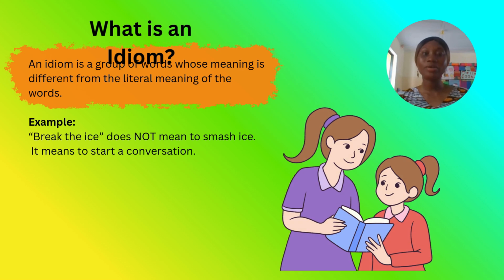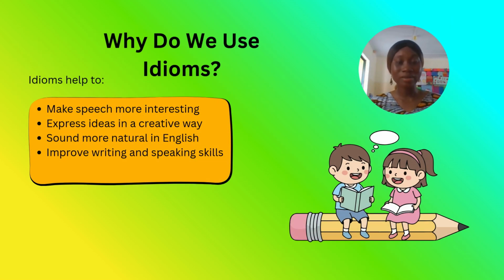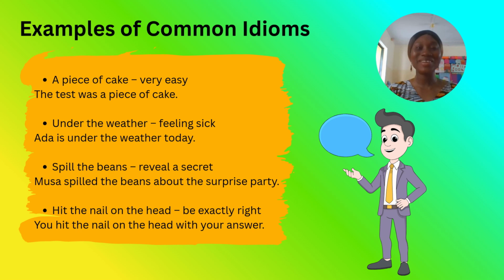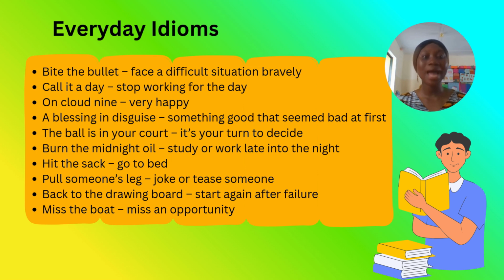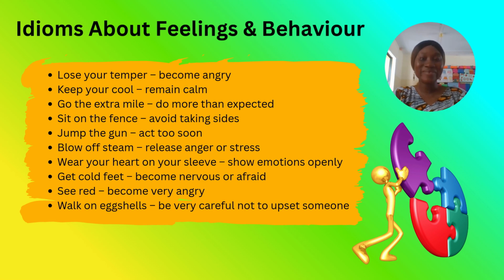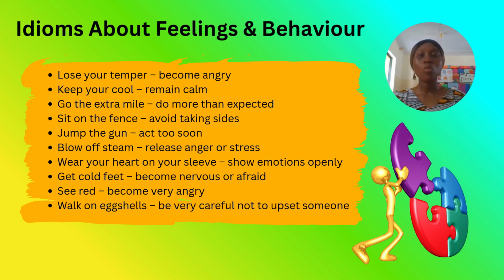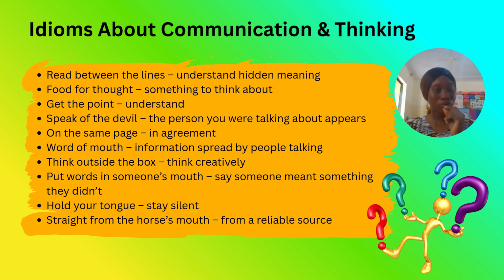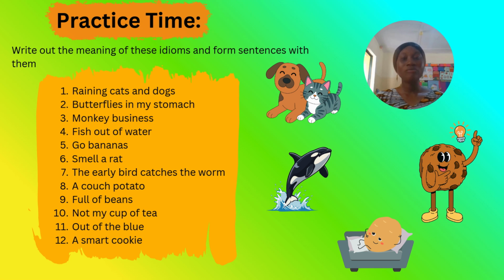Idioms Made Easy: Learn, Understand & Use Them Correctly!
Want to speak English like a pro? 🌟
In this video, we explore some of the most common English idioms, explain their meanings, and show you how to use them in daily conversations.

✅ Perfect for students, language learners, and anyone looking to improve English fluency.